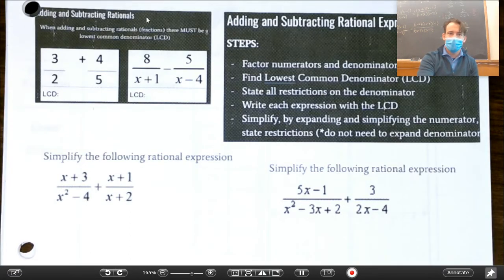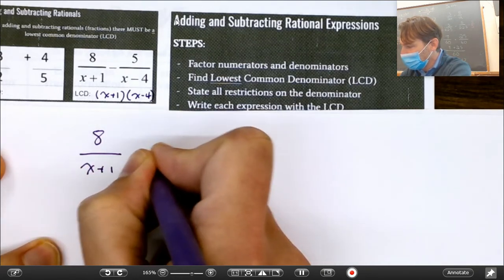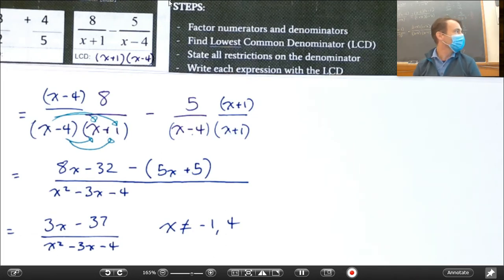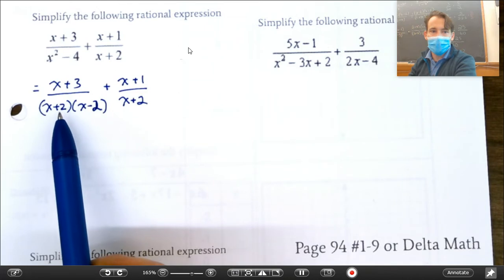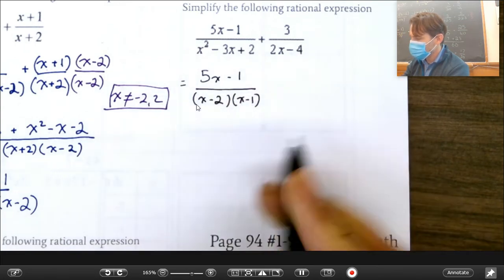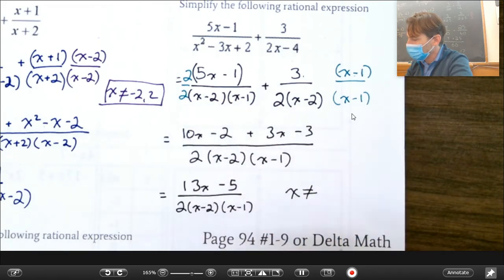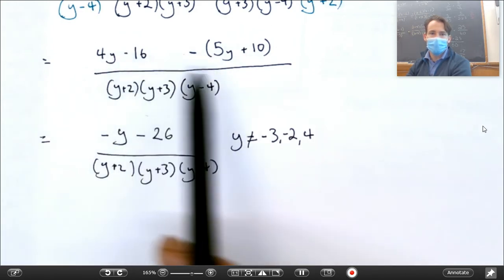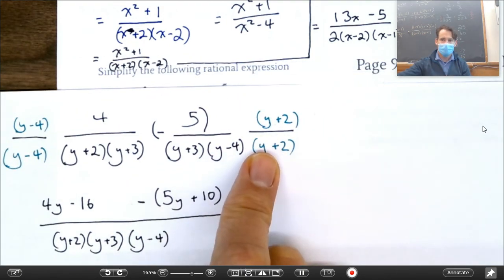2.4 Adding and Subtracting Rational Expressions MCR3U